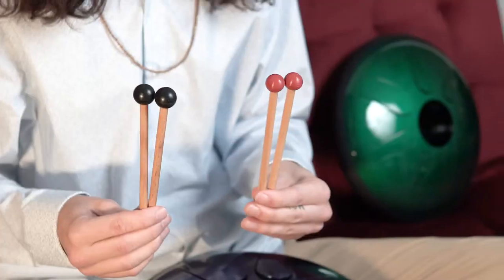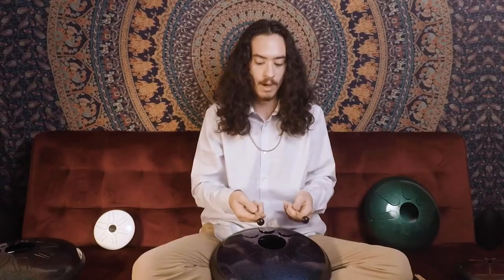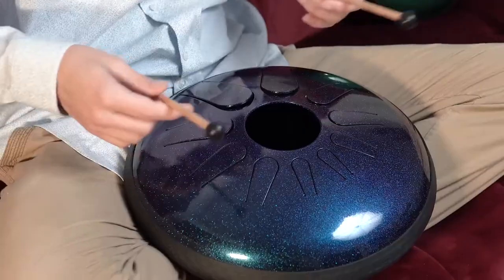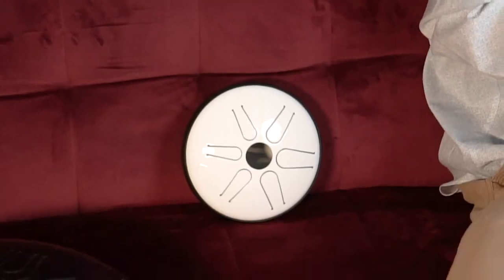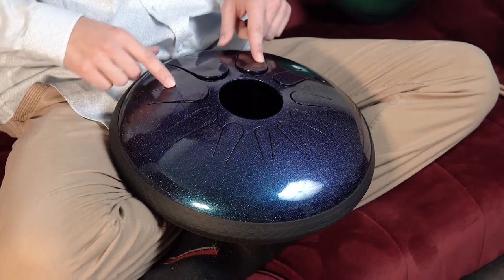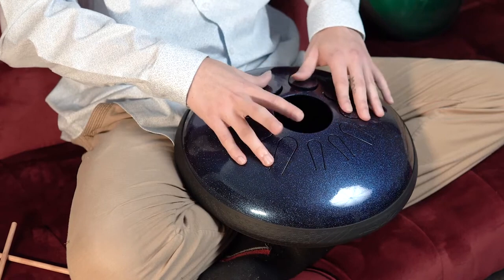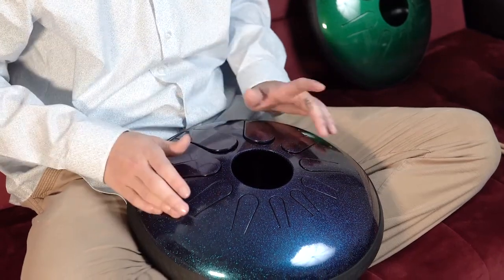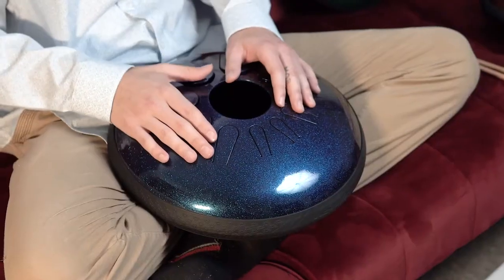Hands or Mallets? How to Play Idiopan Steel Tongue Drums Tutorial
Watch as Max breaks down how to play Idiopan Steel Tongue Drums with this tutorial for hands or mallets.

No matter how you play the Idiopan, it's sure to sound beautiful! There's no wrong way to play!

0:00 - Intro
0:24 - Playing with Mallets
1:29 - Mallet Sizes
2:14 - Playing with Hands